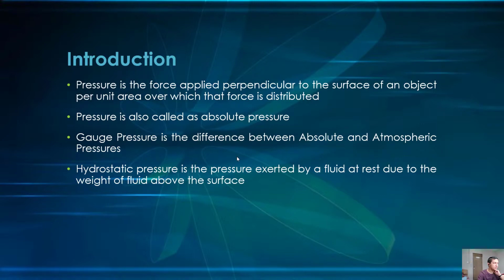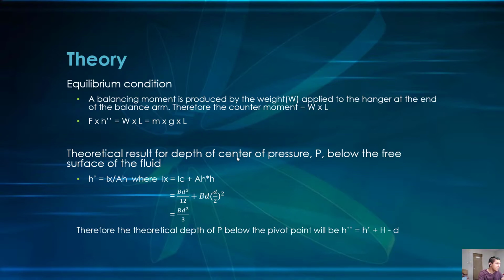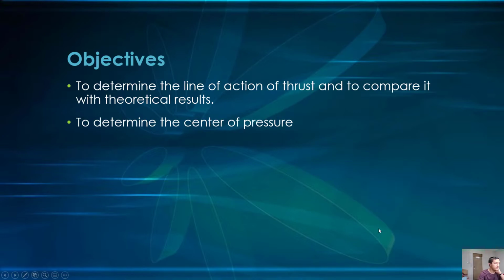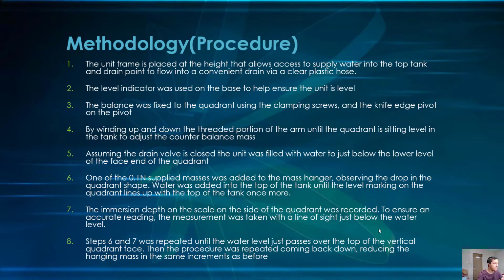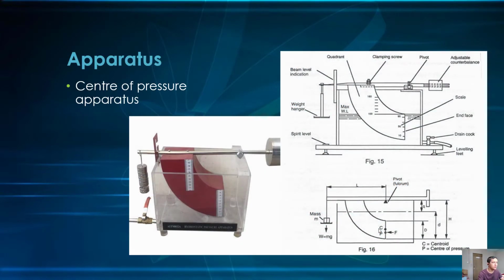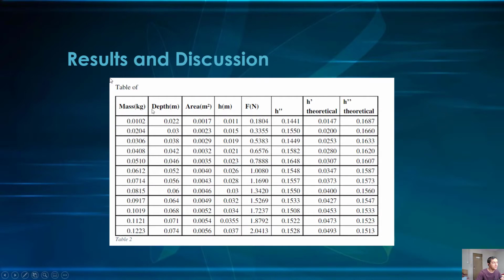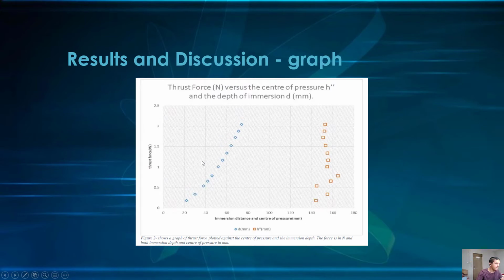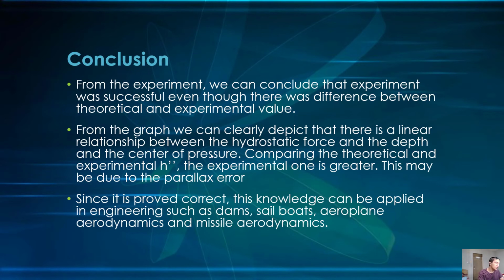Center of Pressure lab: Fluid Mechanics UTP